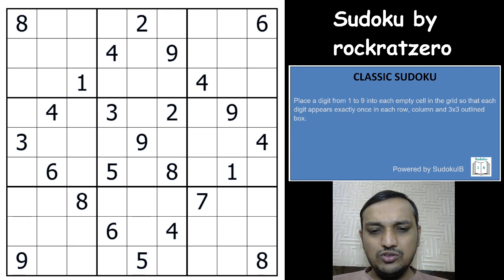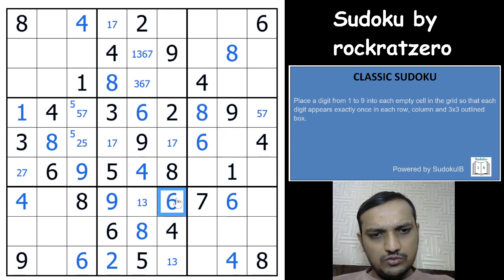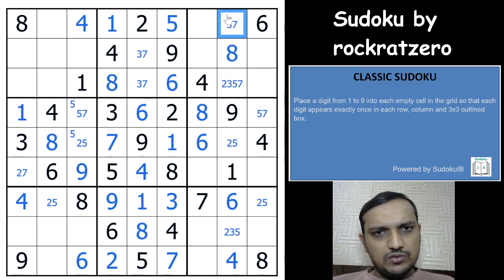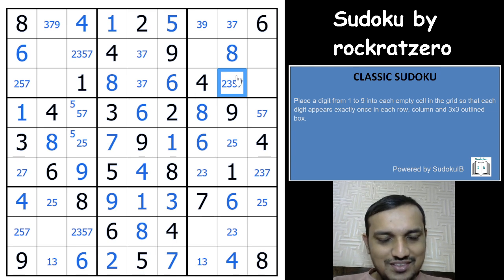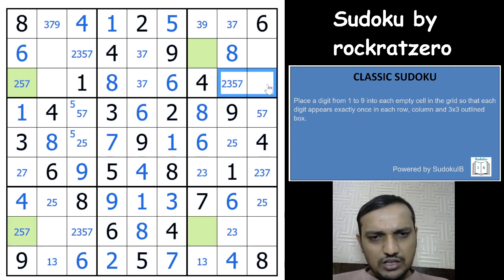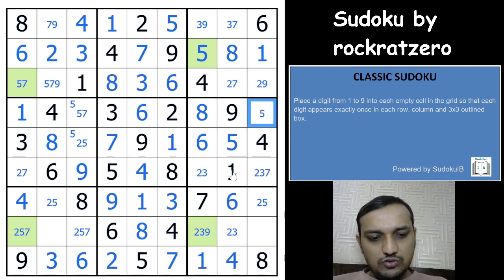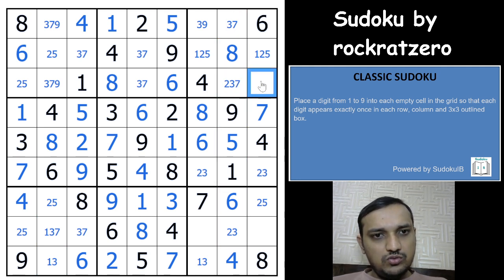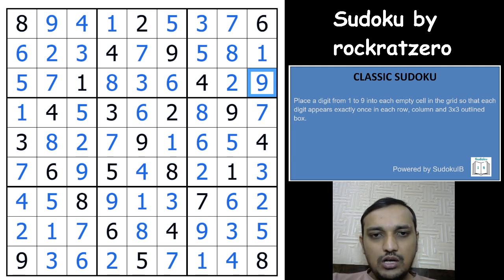'Magical' tricks ✨✨ to power through this classic grid !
rockratzero enchanted this grid with powers (tricks) that is not very easy to tackle. Finding all the intended logic is very difficult and only a true master can overcome this grid ? Can you prove urself the master to overpower this grid ?